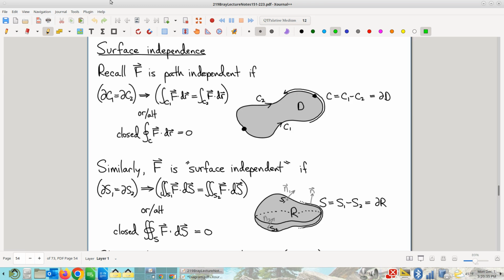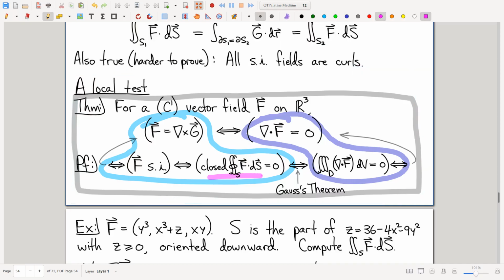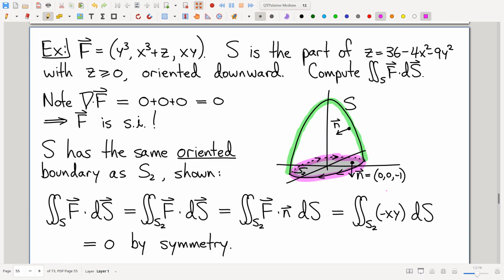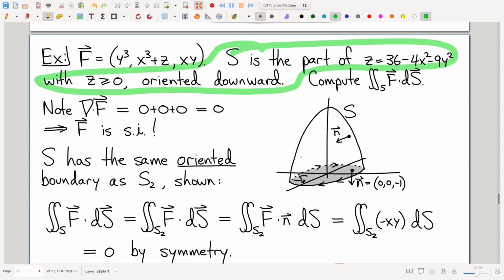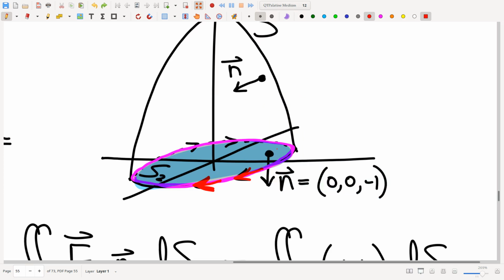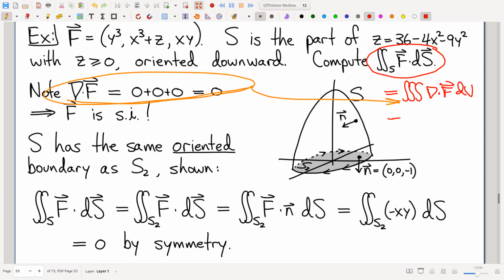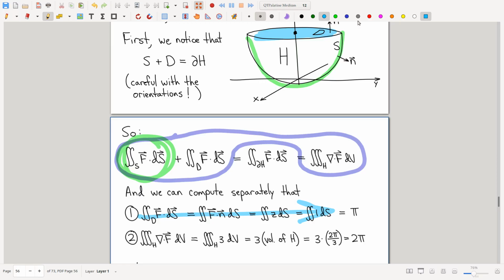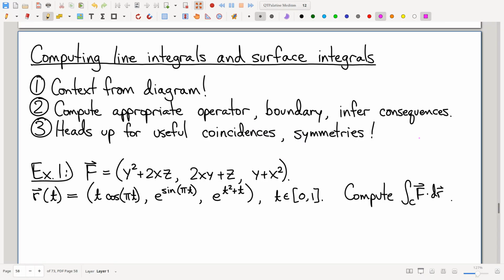2025 12 01 Math219 03